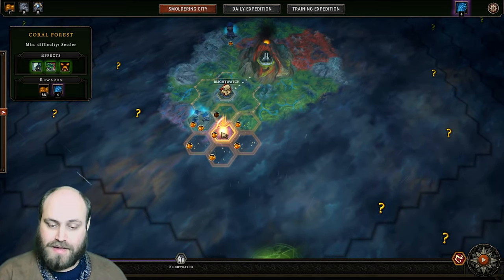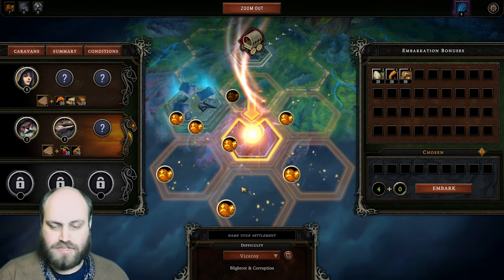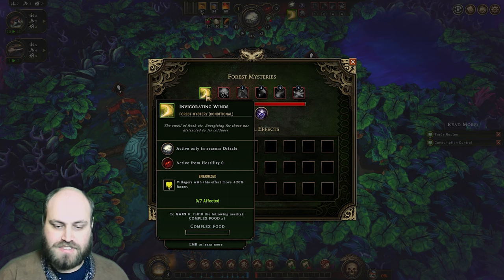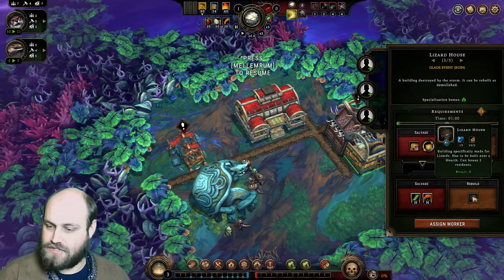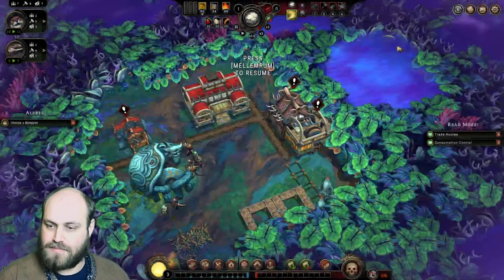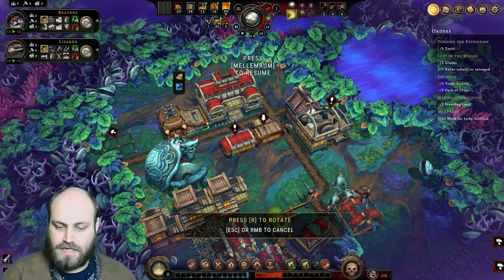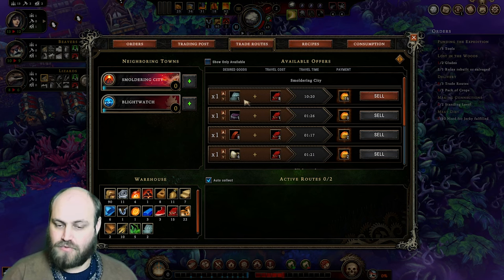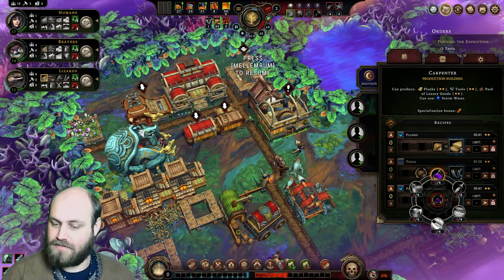Coral Forest near an Abandoned Settlement, Viceroy difficulty - First Cycle, Second Settlement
The Third video in a backseat-friendly, roleplaying videogame series in the universe of Against The Storm. Step into the role of an advisor to a newly appointed Viceroy of The Scorched Queen and tell him how to succeed, both mechanically and storywise. Should he be loyal or corrupt? Are the people under him merely tools? And what is the right amount of Lumbermills?

Meet The Chivalrous Mook:
A new Viceroy, eager to prove his worth to The Scorched Queen and willing to go to great lengths in order to earn her favor. Will he stay his course as he is sent to more difficult settlements, or will he bow to corruption to get the job done? You get to influence that by interacting with the videos.